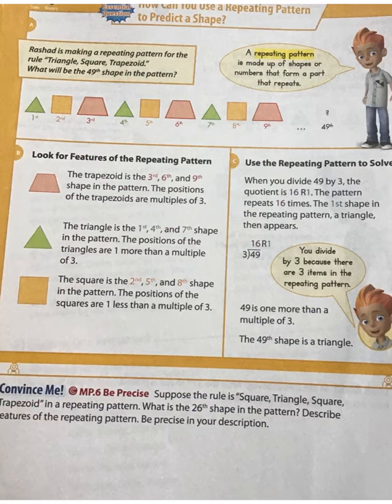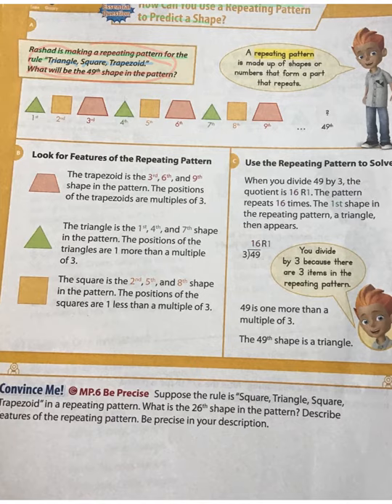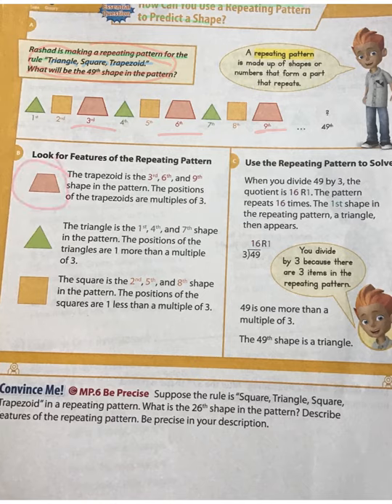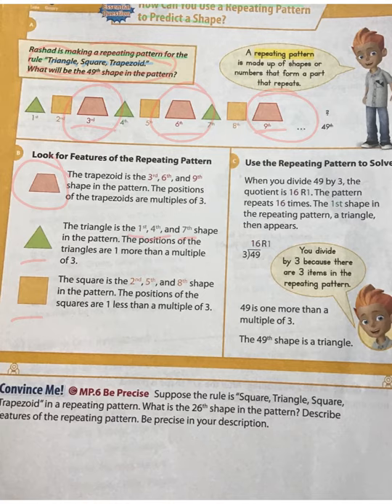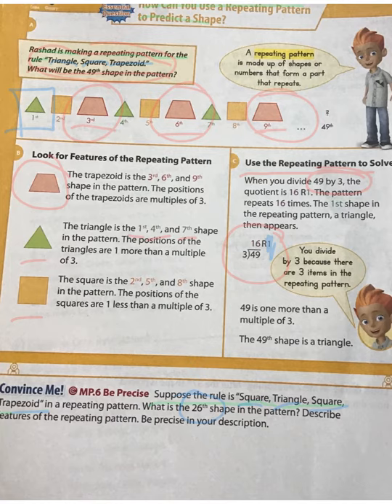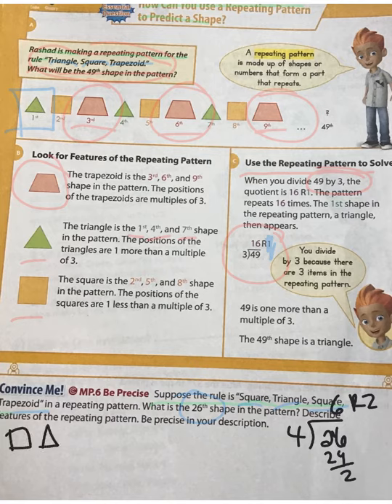14.3 Patterns Shapes